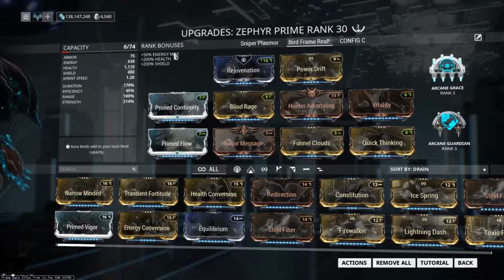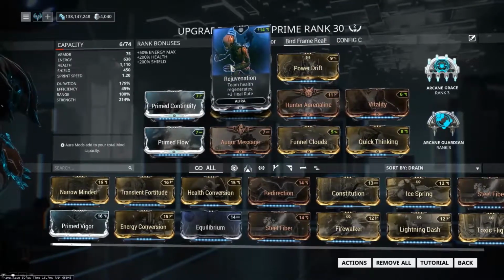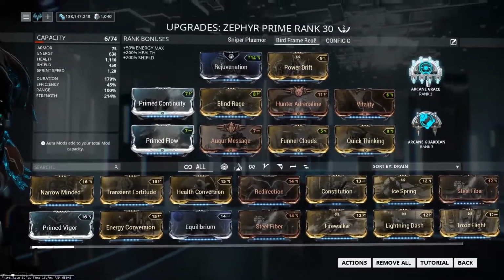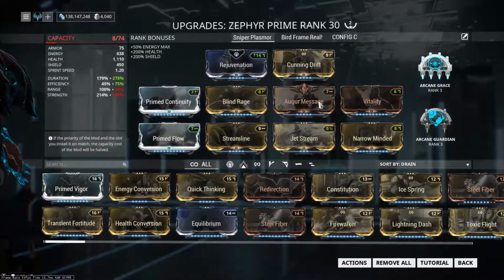Zephyr Prime: Builds and Walkthrough